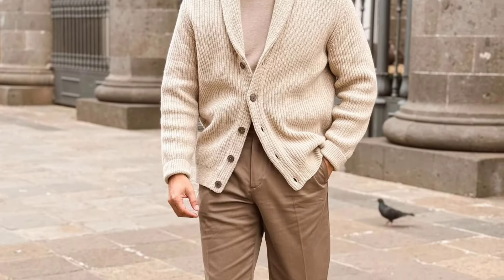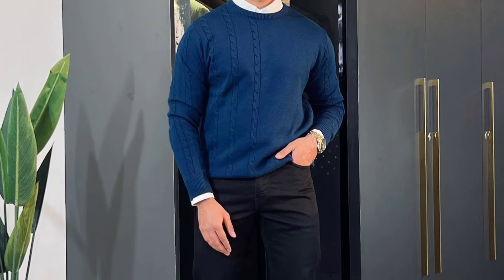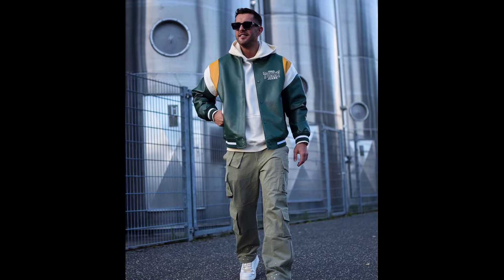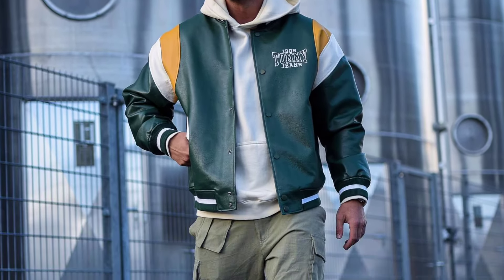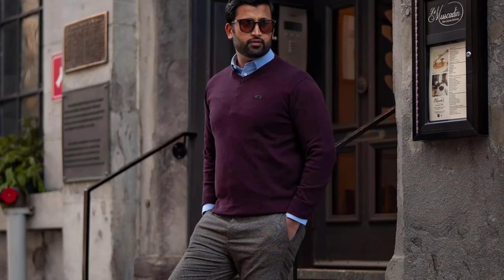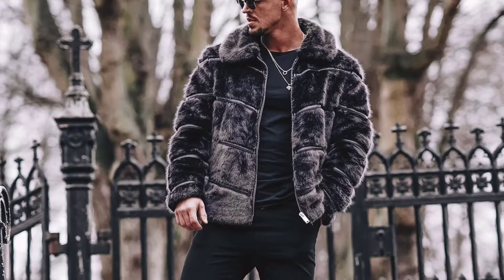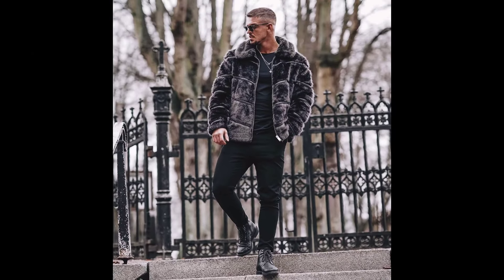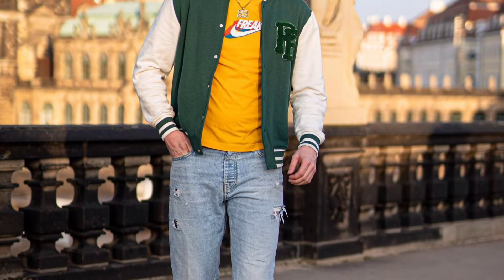10 Latest Winter Outfit Ideas For Men 2024 | Men's Fashion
Explore the latest winter fashion with our curated collection of stylish outfit ideas for men. From cozy layers to sleek outerwear, discover how to stay both warm and on-trend this season. Embrace the chill with confidence and upgrade your winter wardrobe. ❄️🧥